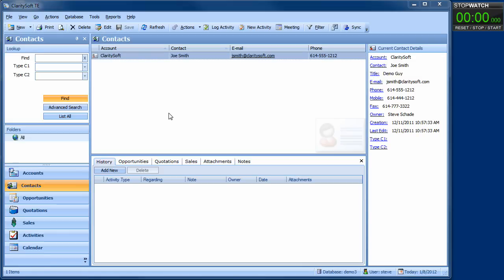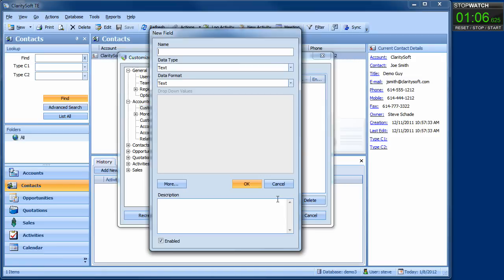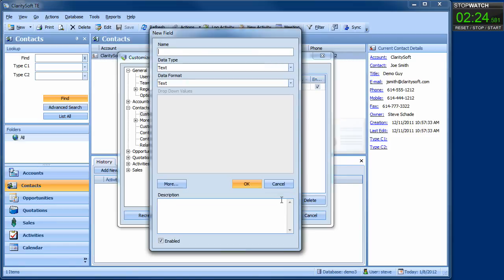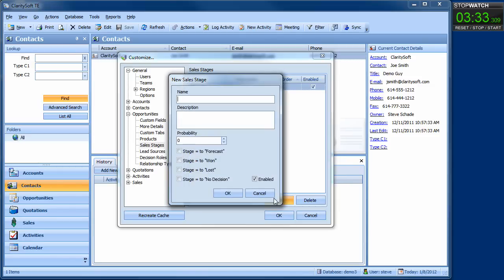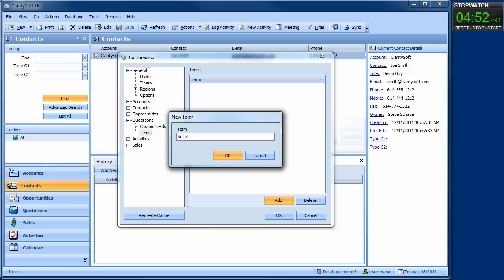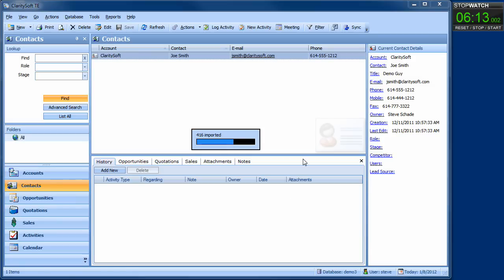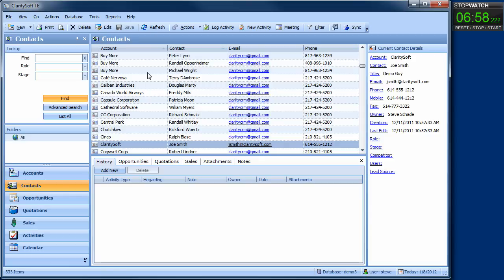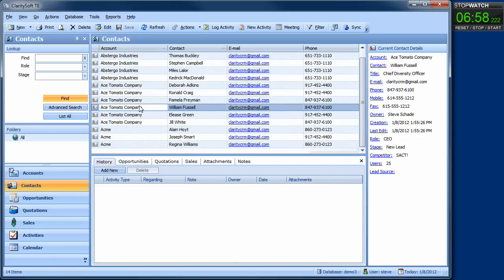ClaritySoft Challenge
Watch as we Setup, Customize and Import Contacts into ClaritySoft CRM in less than 8 Minutes.